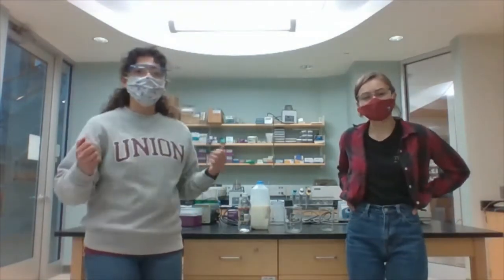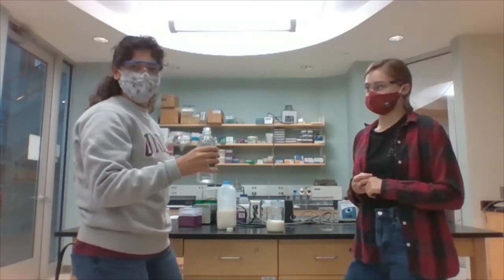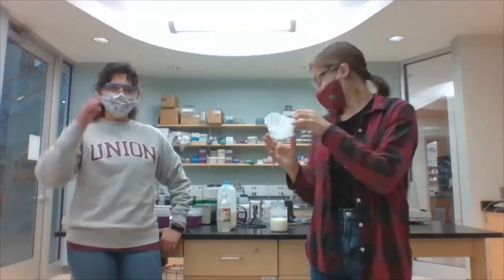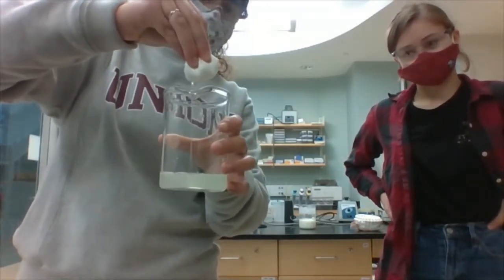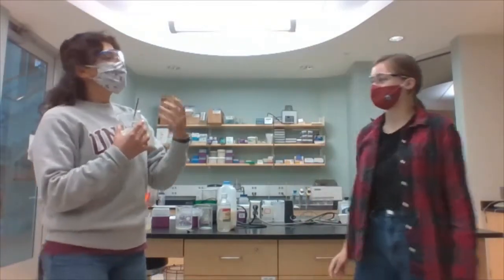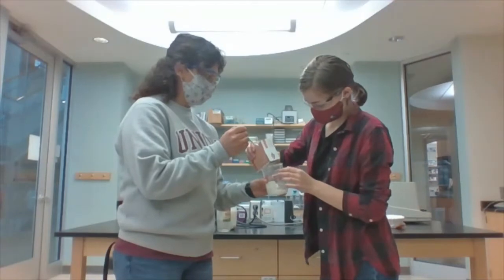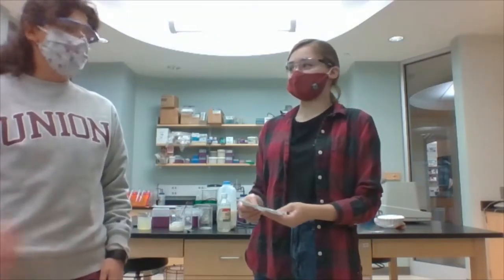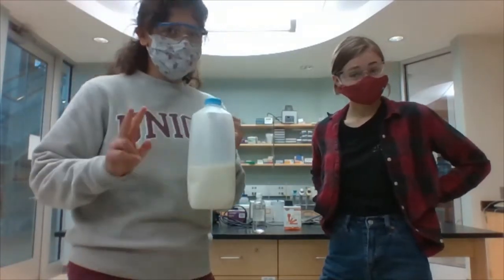Union College Chemistry & Biochemistry Club: Making Glue from Milk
Did you know you can use skim milk to make a natural form of glue? Students will learn the steps to, and the science behind, this at-home-friendly experiment.